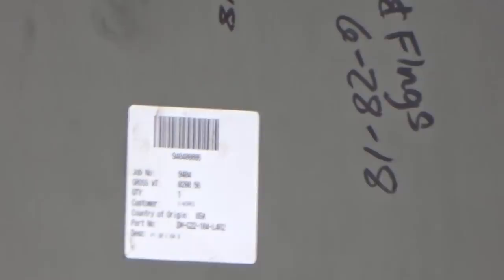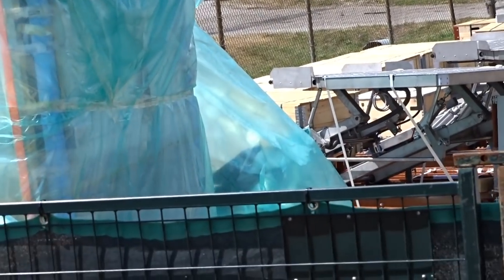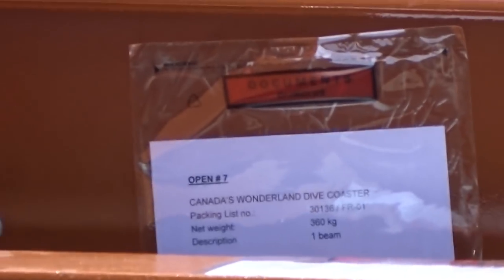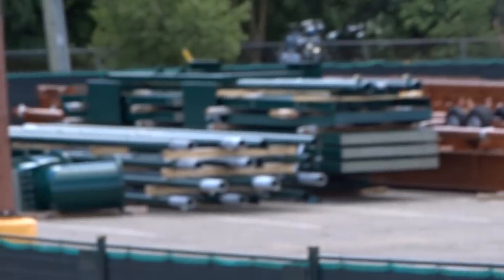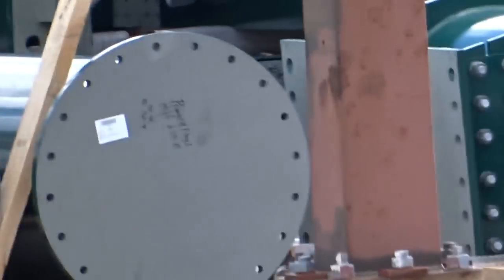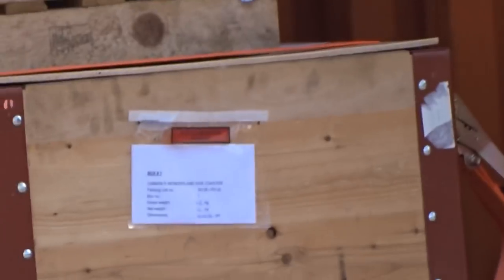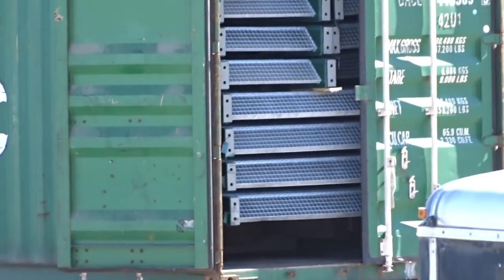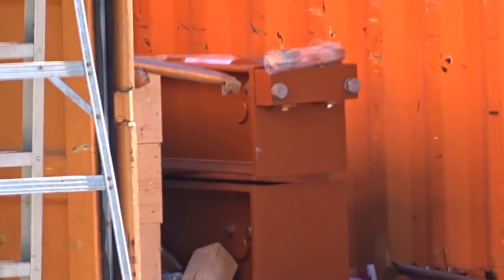Canada's Wonderland Massive New Coaster Shipment!!!